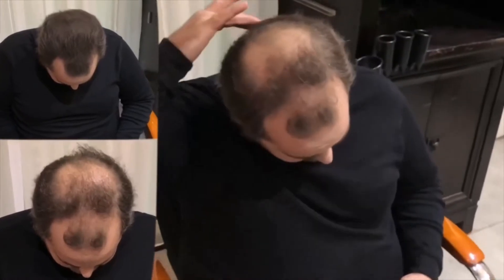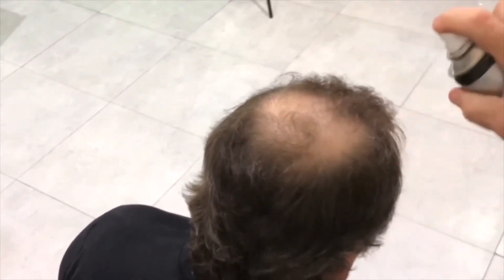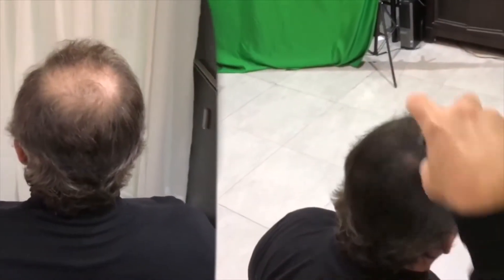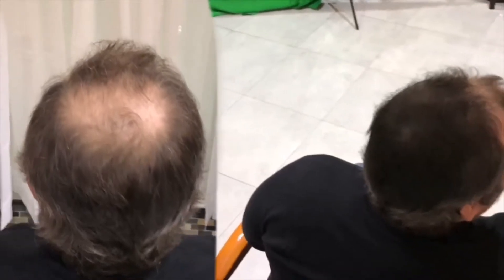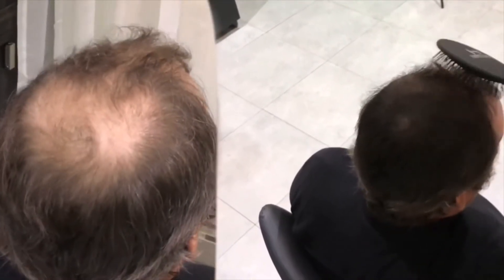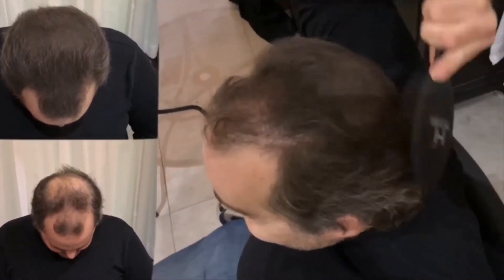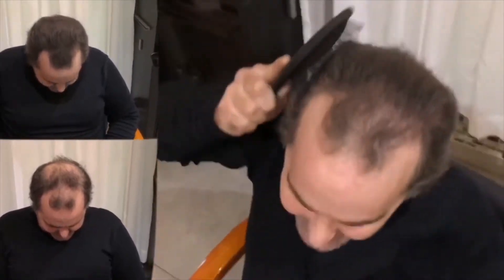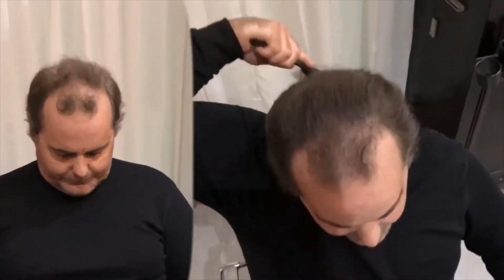LUXE Hair Thickening Fibers VS. Hair3 Microfibers